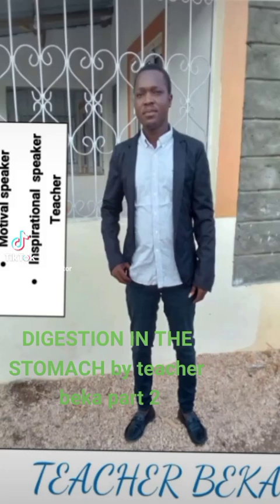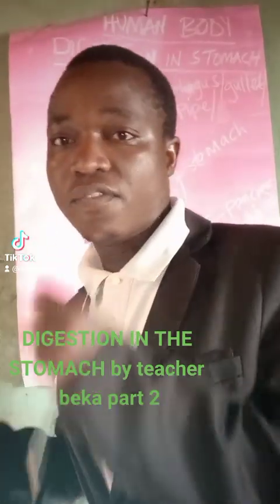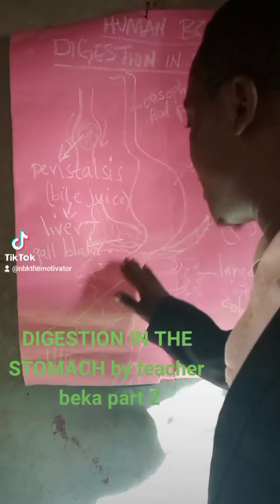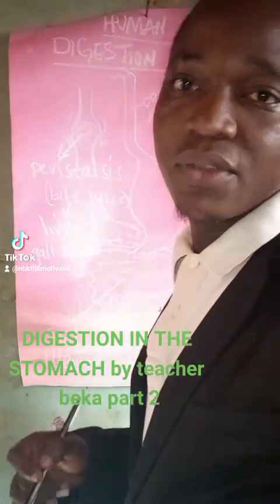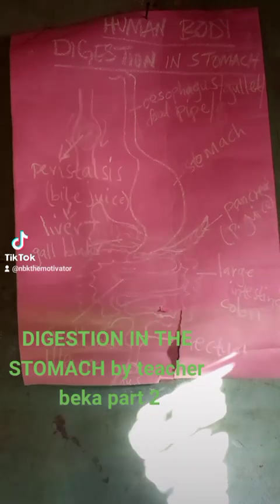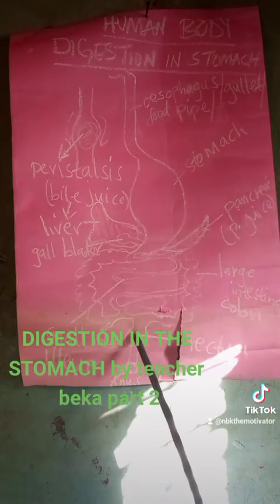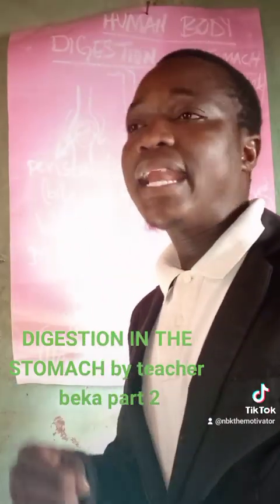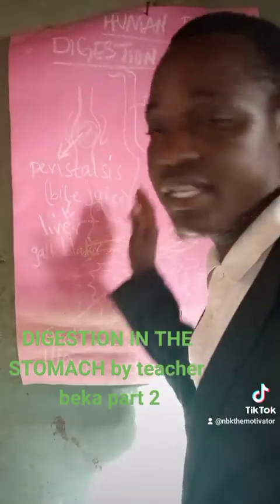DIGESTION IN THE STOMACH by teacher beka part 2